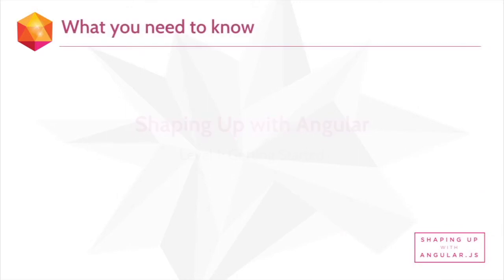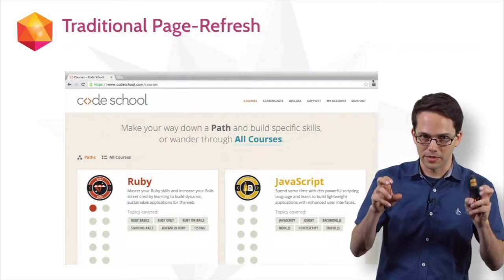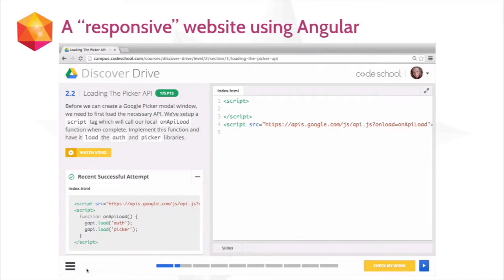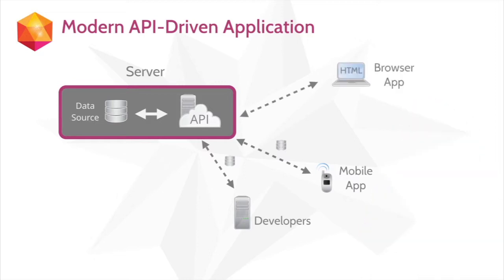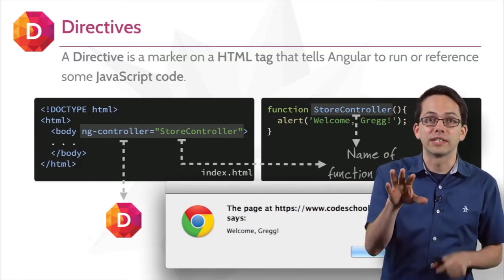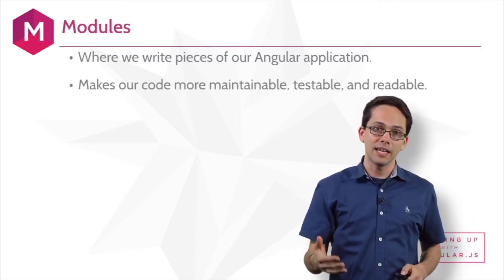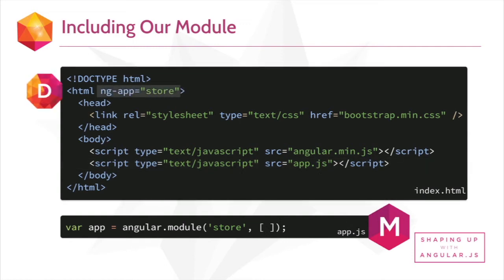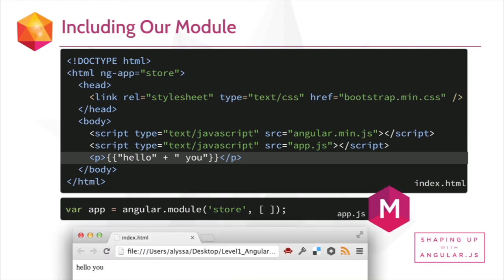[Học Angular.js chuyên nghiệp] Ramp Up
Loạt video học Angular.js từ căn bản đến nâng cao